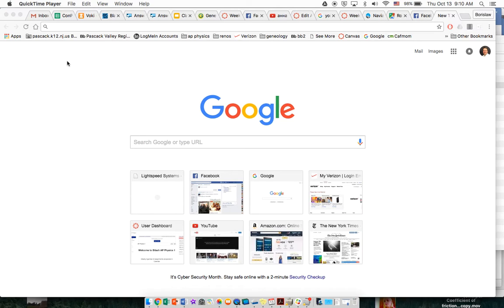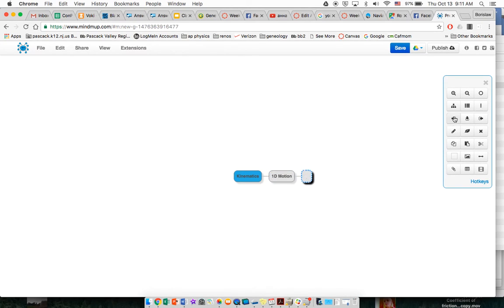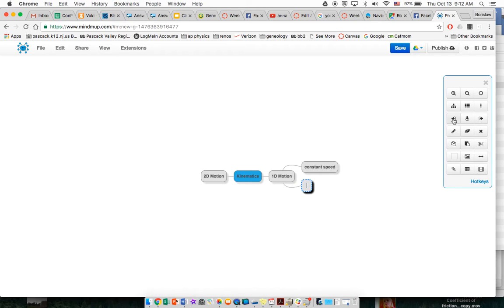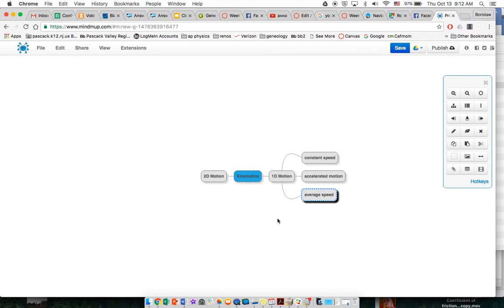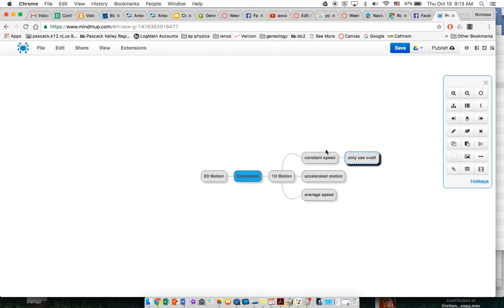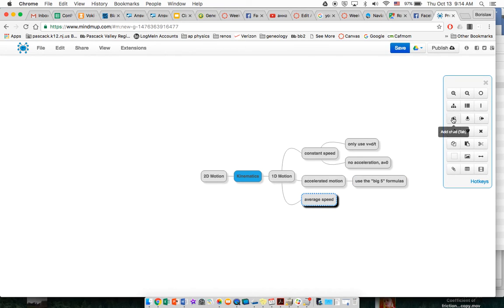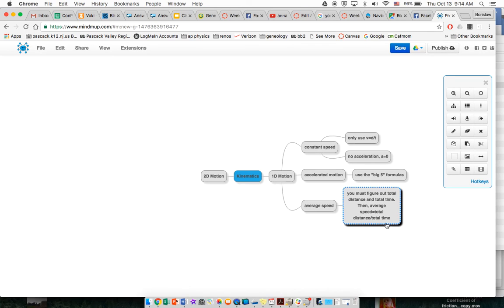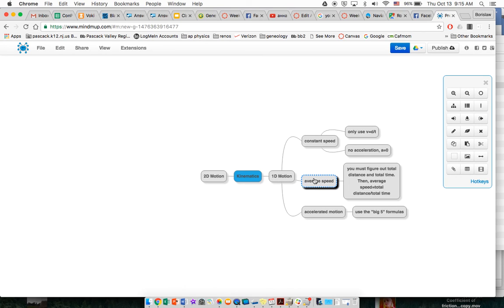How to use Chrome's Mindmup ap